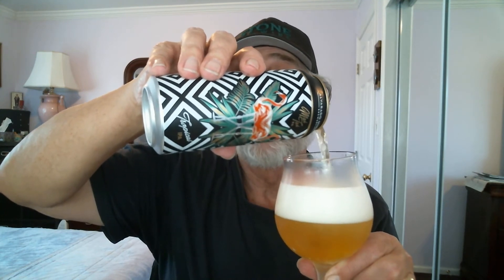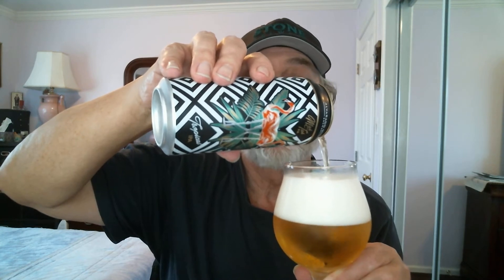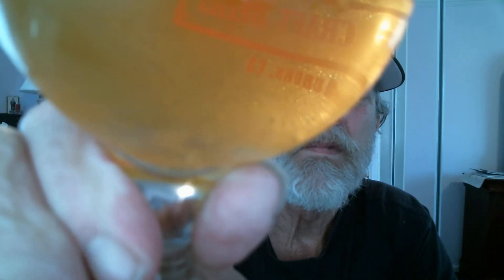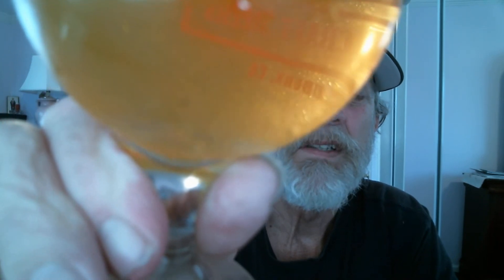ROB JOHN'S BEER REVIEWS#474 ALVARADO STREET MAI TAI PA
ENJOY ROB JOHN'S THIS GREAT TROPICAL IPA P.S CHEERS& SIP IT!